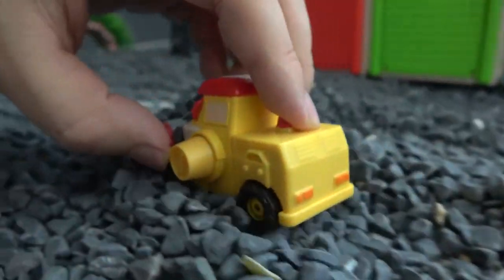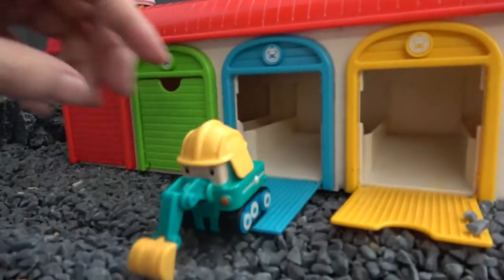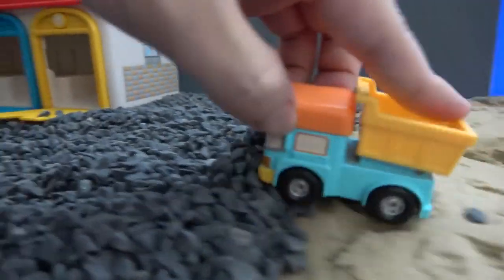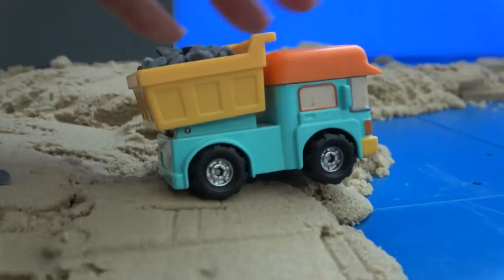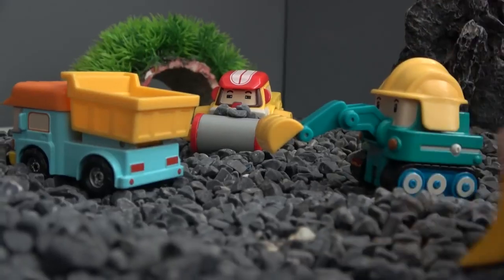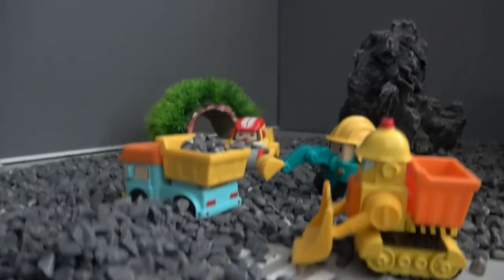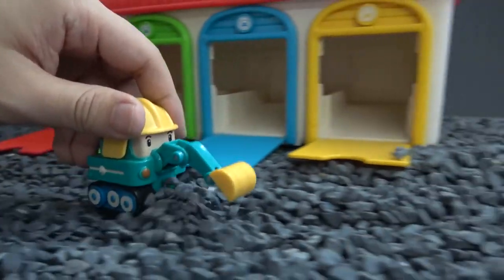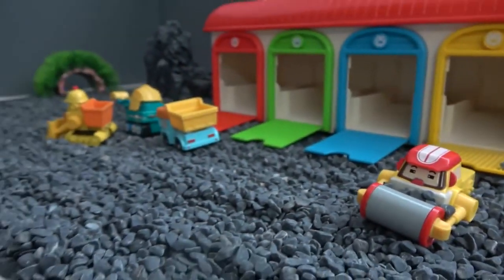Robocar Poli Heavy Truck Toys 로보카폴리 중장비 트럭 장난감